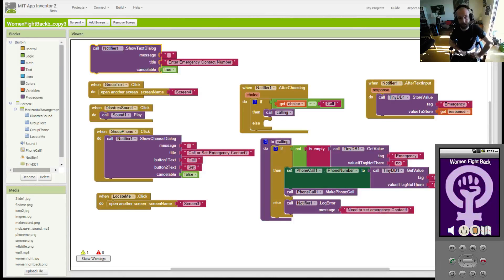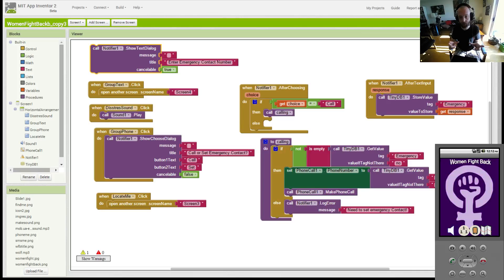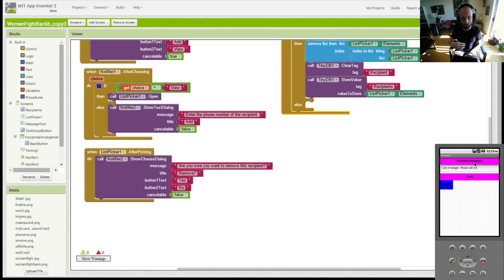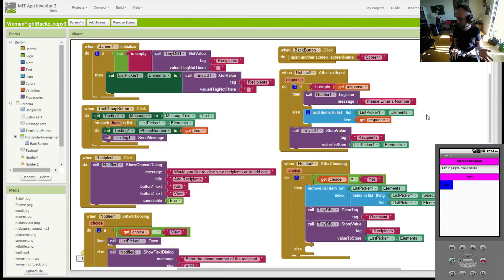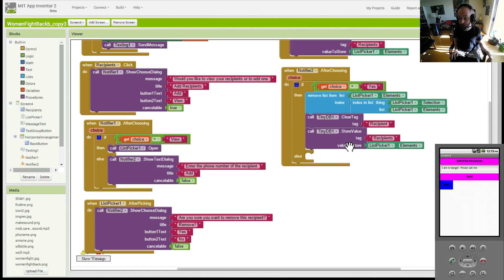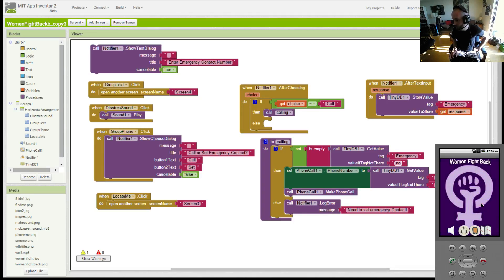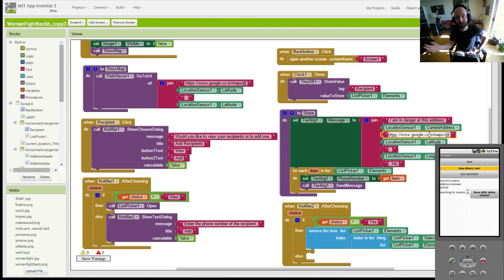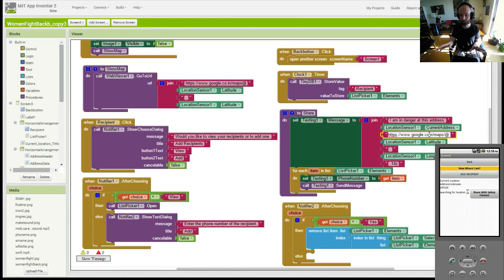Buxfixing with the Dharavi Girls for Change - 1/11/15